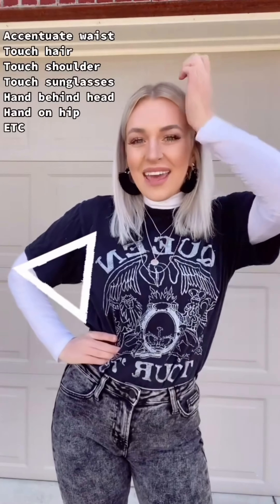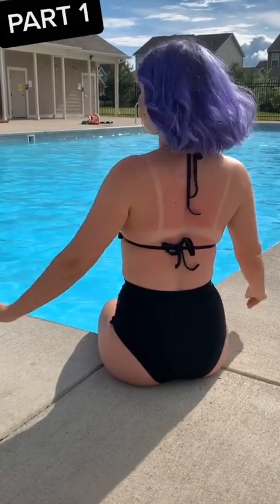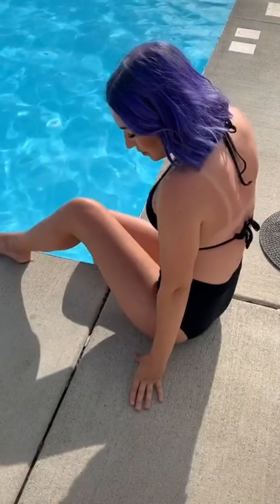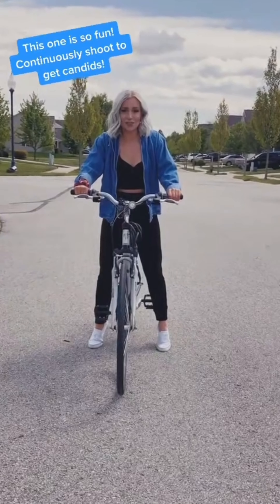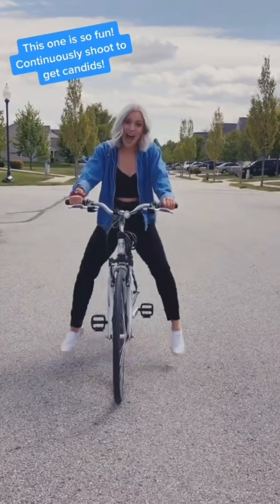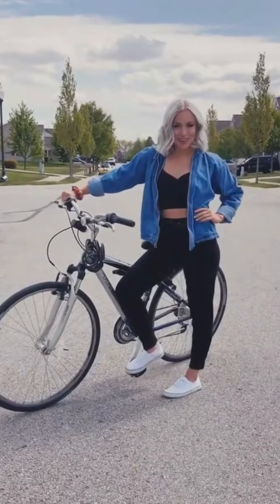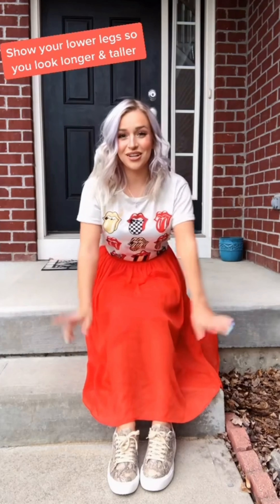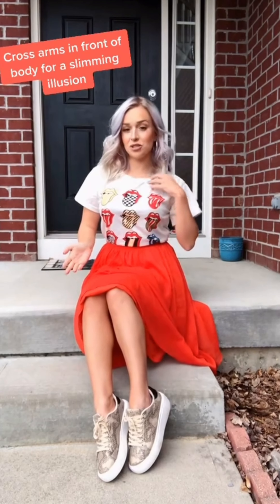How to shape your body for a photoshoot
The word “photography” was created from the Greek roots “photos,” genitive of “phos,” meaning light, and “graphe” meaning drawing, together making “drawing with light.” Light plays an incredibly important role in the outcome of a photograph. A photographer may construct a scene with great attention to every detail, but to get the result he or she wishes, may have to experiment at length with the light and shadow of the setting.

Enjoy this content? 👍📷😈😴🌼🤣🤩💡🔥😎😵🃏🍁💦☝️🩳😠🔞😲👀🥰